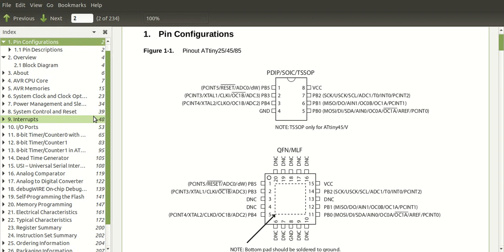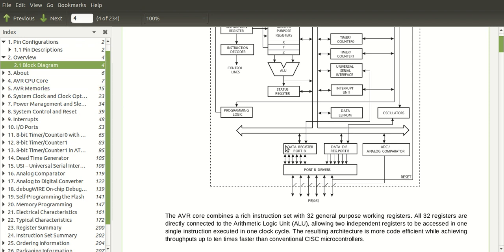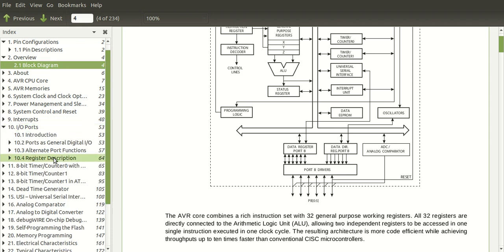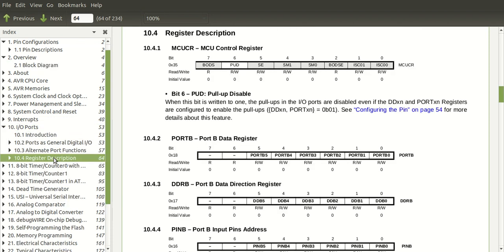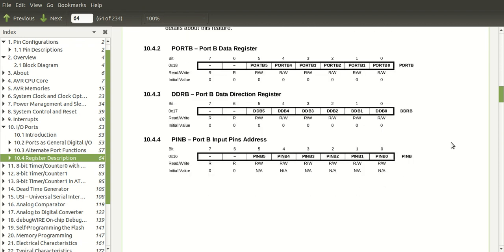002 GPIO part1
An introduction to the Port B data register and Port B data direction register.